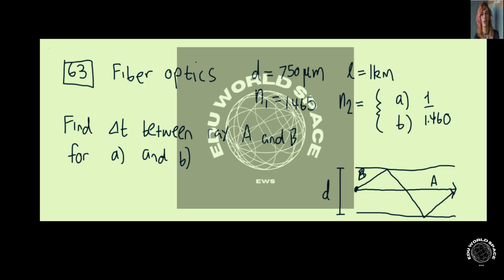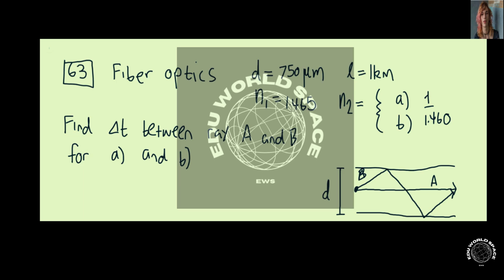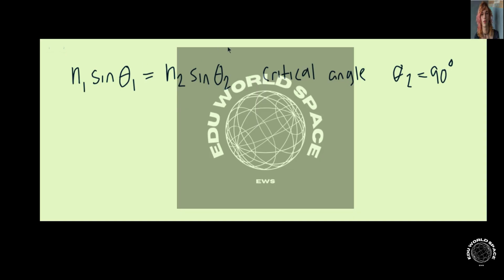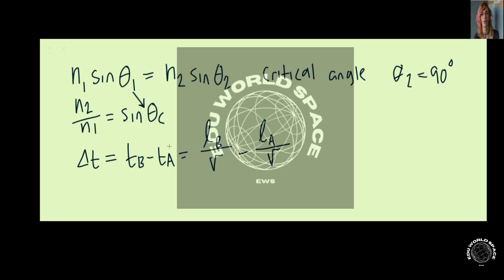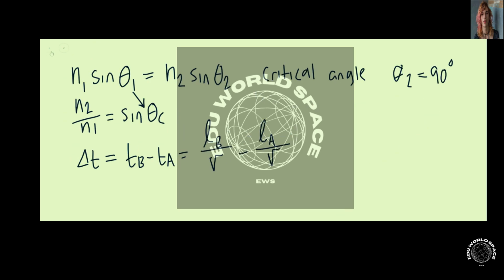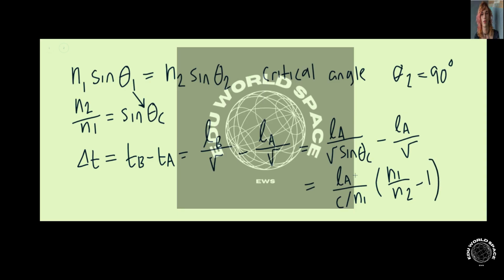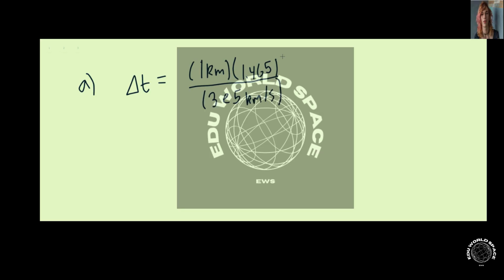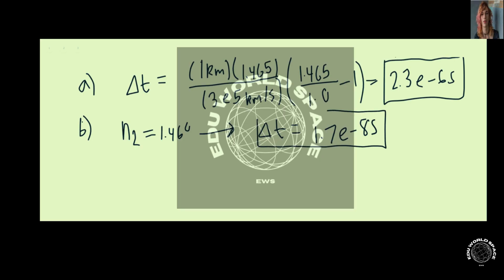Two rays and travel down a cylindrical optical fiber of diameter length and index of refraction Ray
Two rays and travel down a cylindrical optical fiber of diameter length and index of refraction Ray A travels a straight path down the fiber's axis, whereas ray propagates down the fiber by repeated reflections at the critical angle each time it impinges on the fiber's boundary. Determine the extra time it takes for ray to travel down the entire fiber in comparison with ray A (Fig. assuming the fiber is surrounded by air, (b) the fiber is surrounded by a cylindrical glass "cladding" with index of refraction